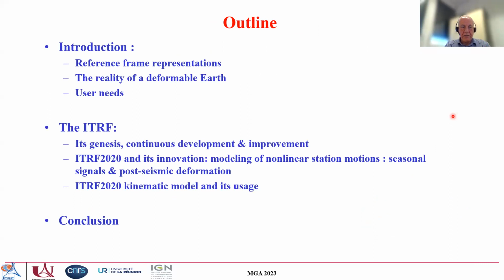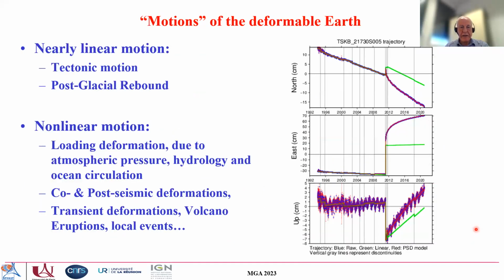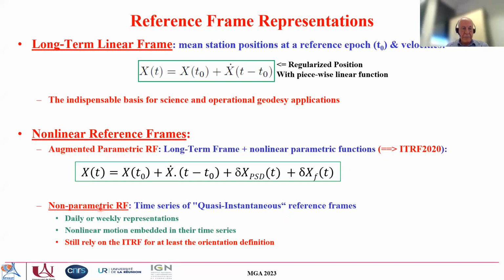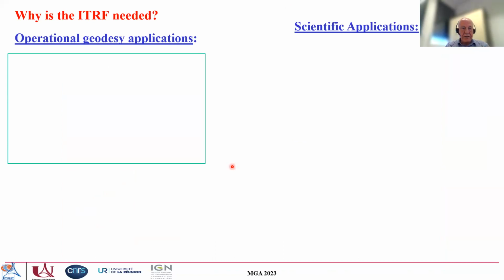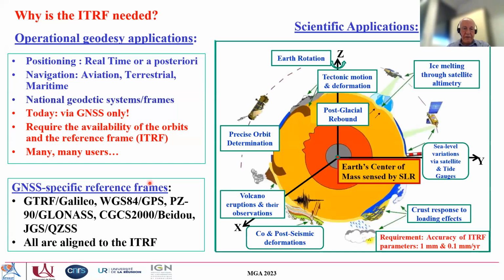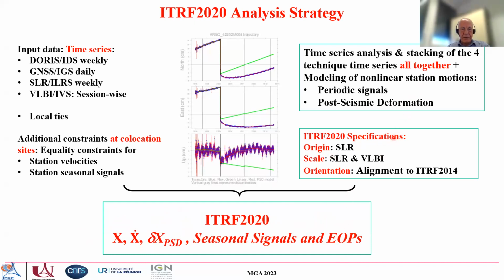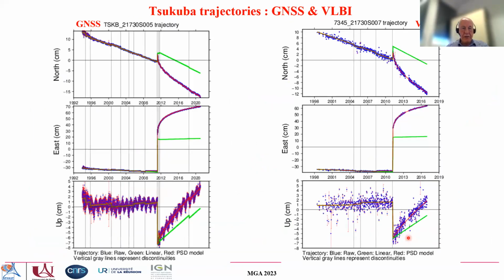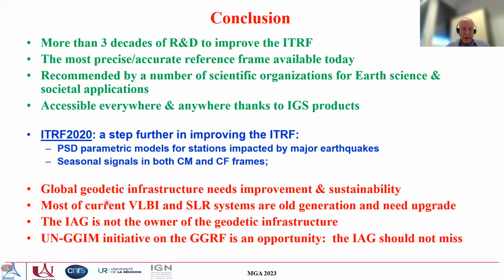Geodetic References: The International Terrestrial Reference Frame | Zuheir Altamimi | GNSS Tech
Latest updates on Geodetic References, their importance and their necessity in GNSS.